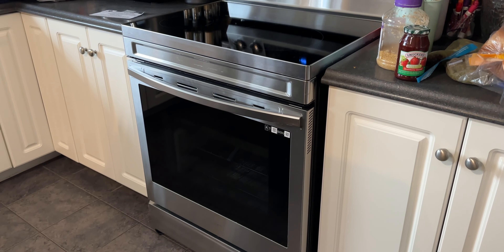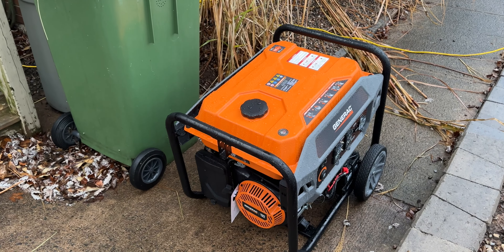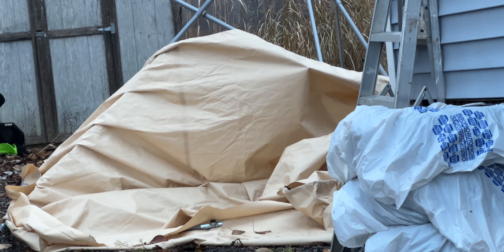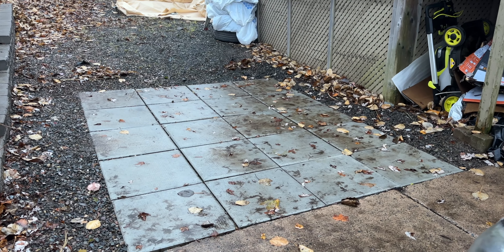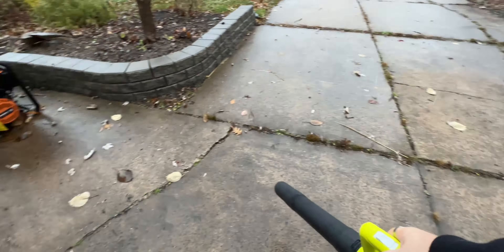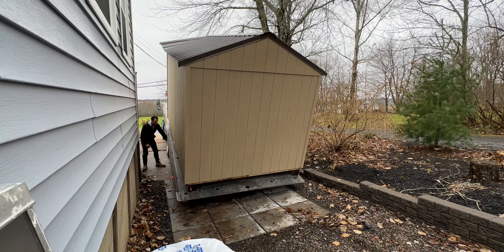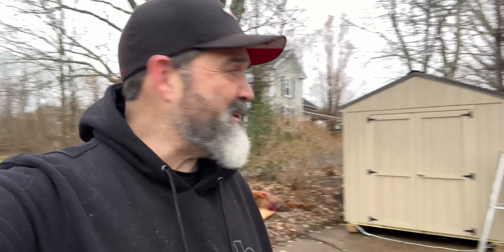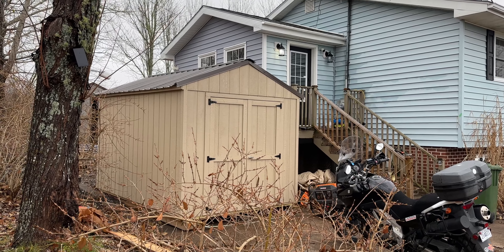WE SPENT A LOT OF MONEY THIS WEEK! VLOG #89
yup sometimes you just have to spend the money.  This week was a big one.  A new stove, a generator and finally we bought an actual shed.  If the wind blows this one down then we were never distended to have one.  Hope you enjoy the video.